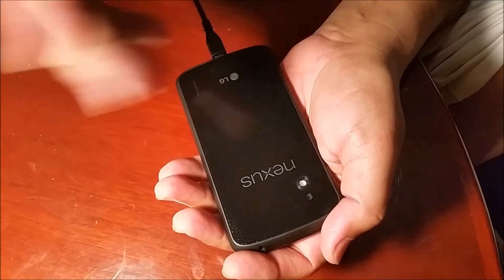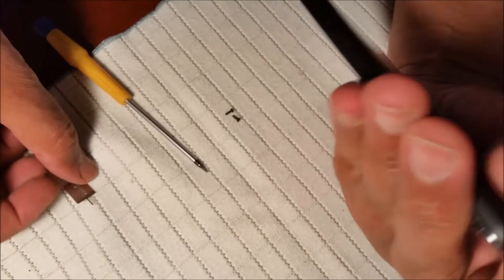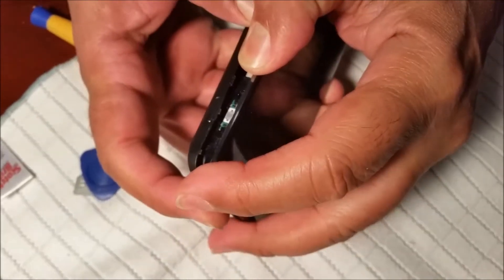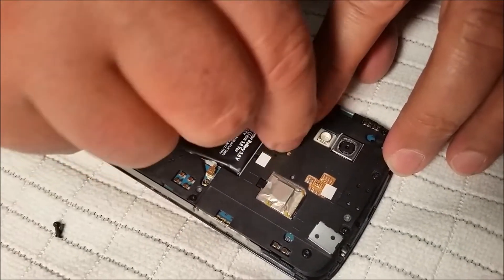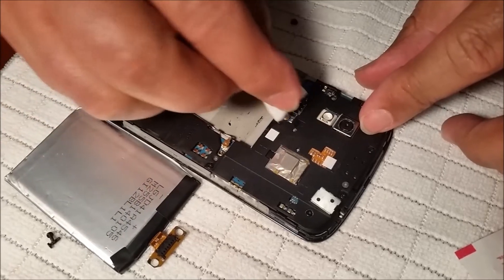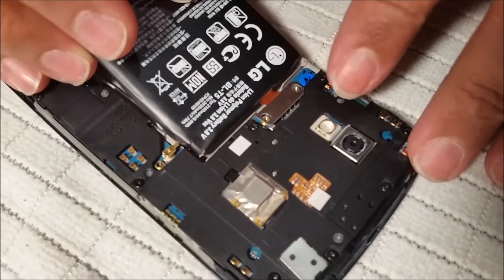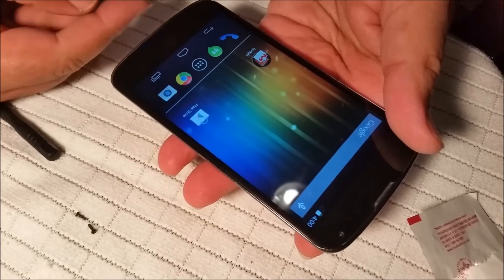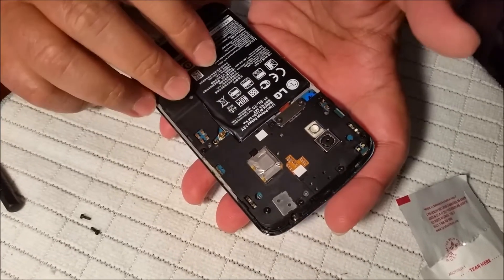SOLVED - How to Fix DEAD Nexus 4 | Red Light Shows or Blinking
SOLVED - How to Fix DEAD Nexus 4 | Red Light Shows or Blinking in Easy Steps